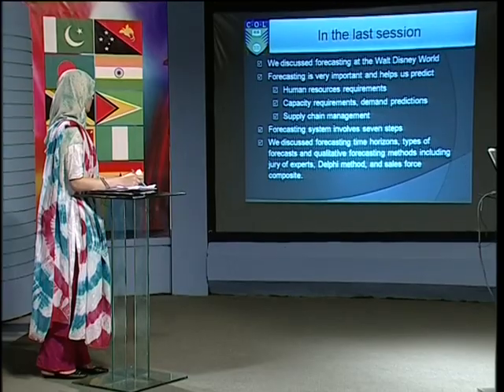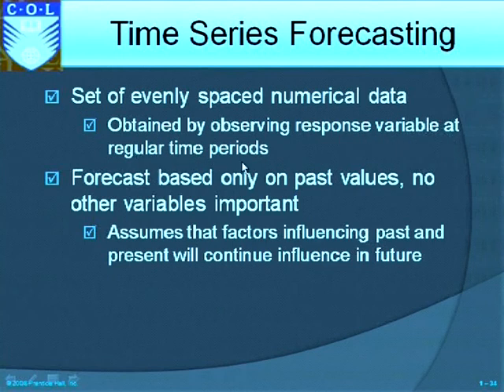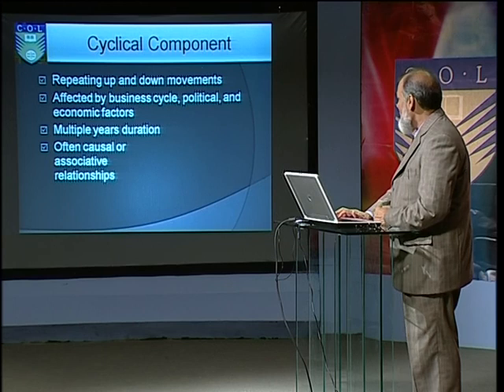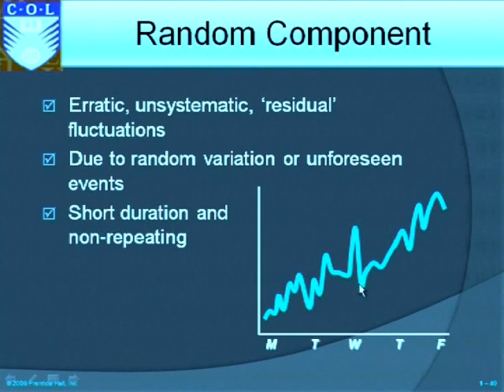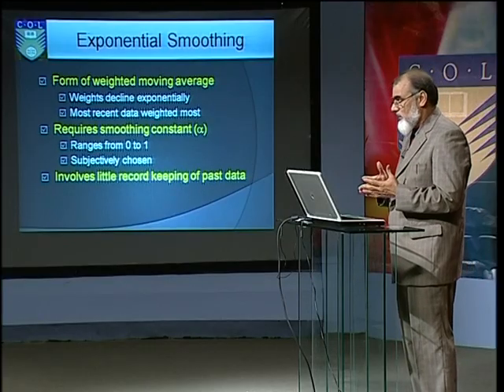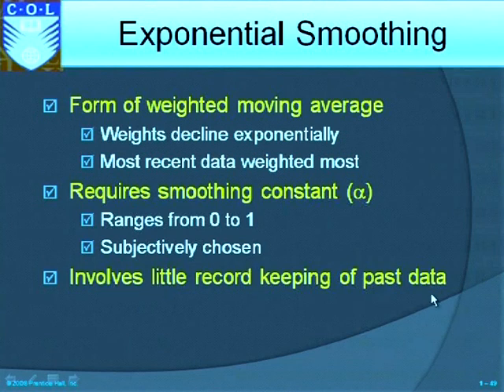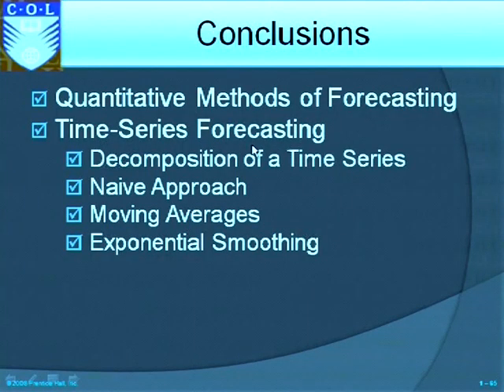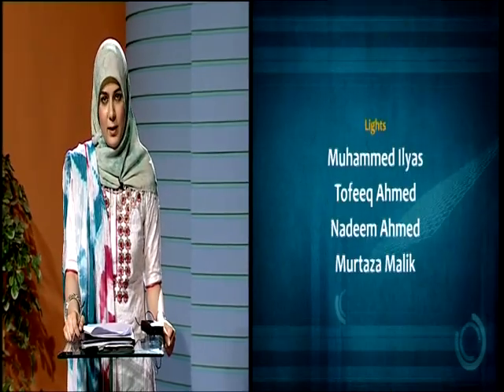AIOU MBA & MPA COL 5568 Production & Operation Management Prog 10